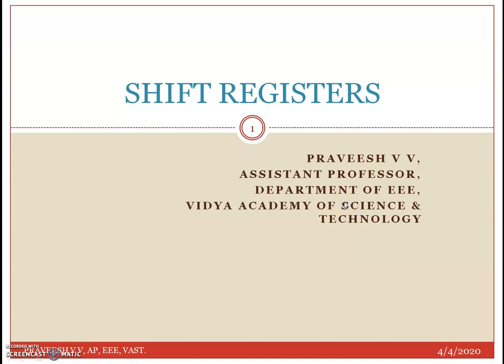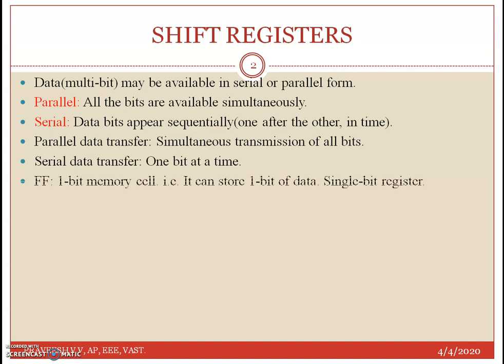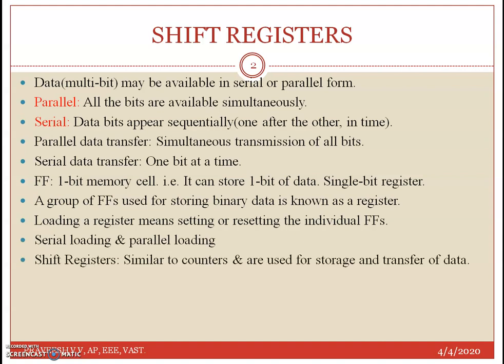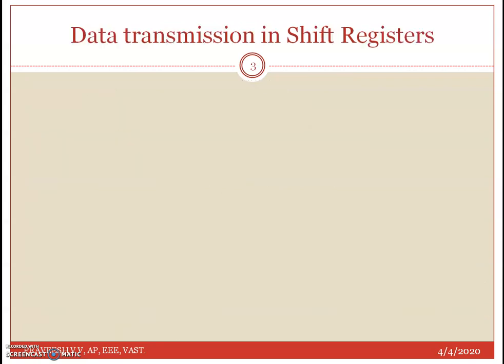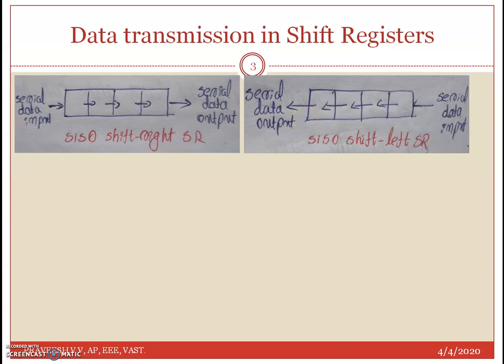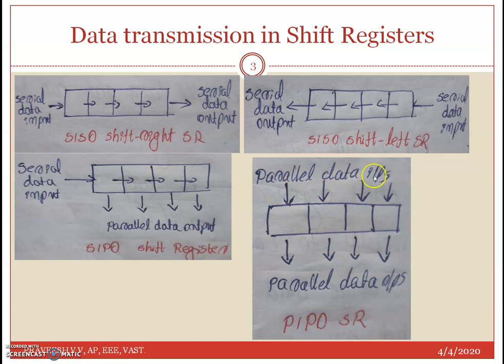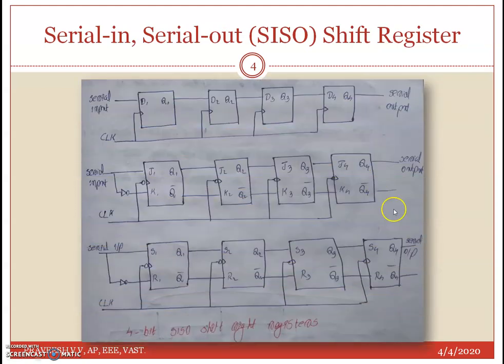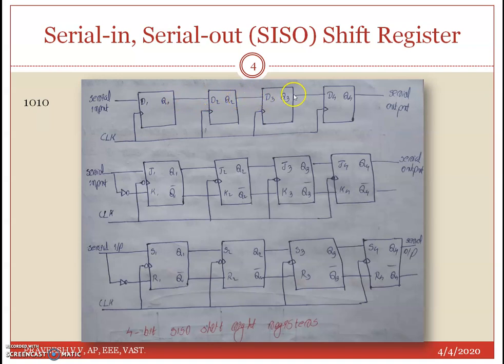SHIFT REGISTERS MALAYALAM | DIGITAL ELECTRONICS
Details on shift registers with their classification: SISI, SIPO, PISO & PIPO